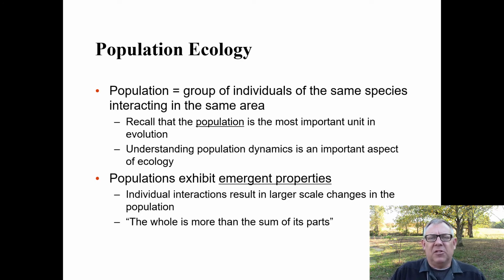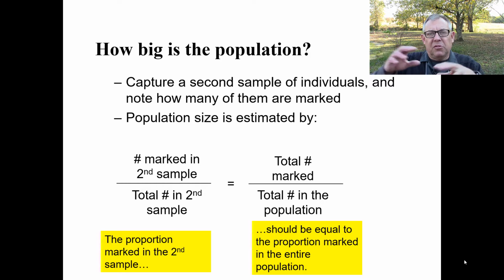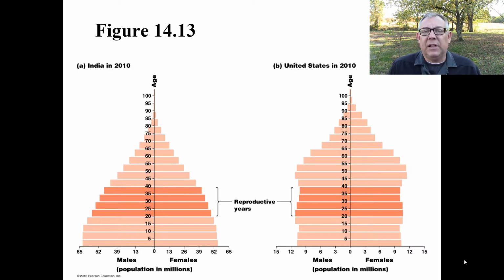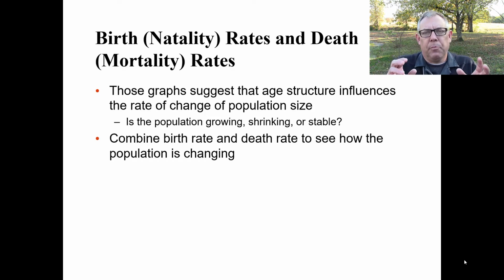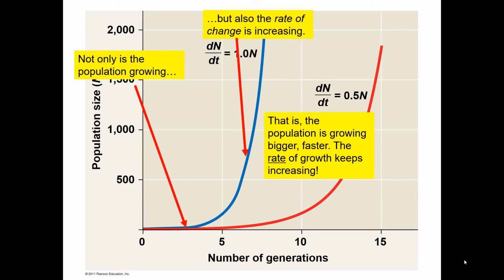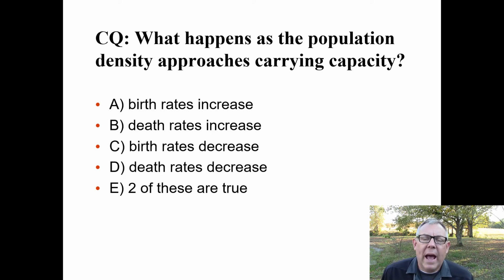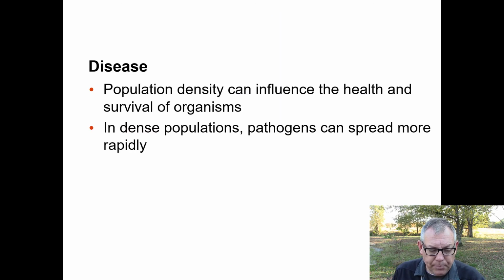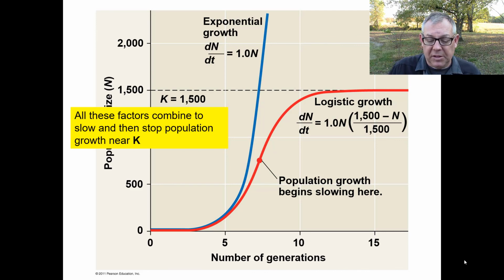BIO 101 Lecture 18 - Population Ecology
Brief overview of population ecology